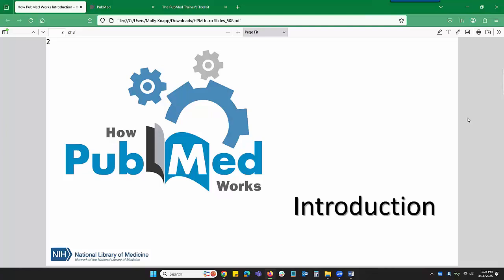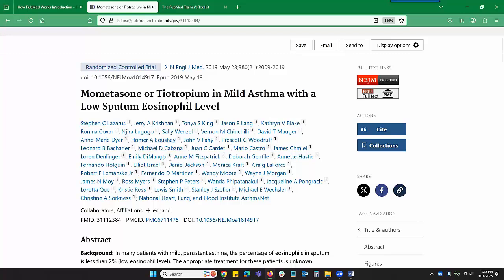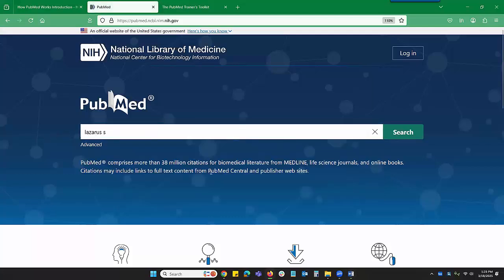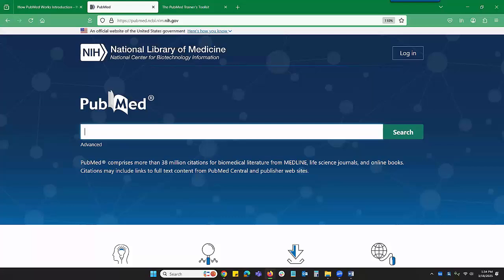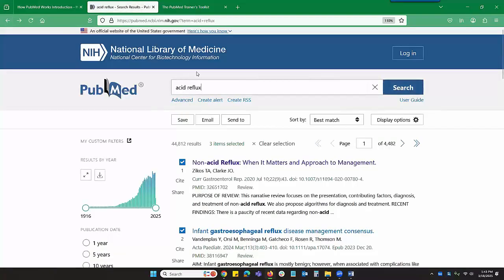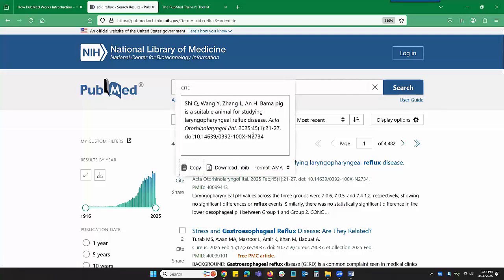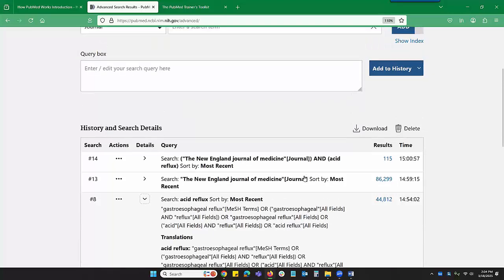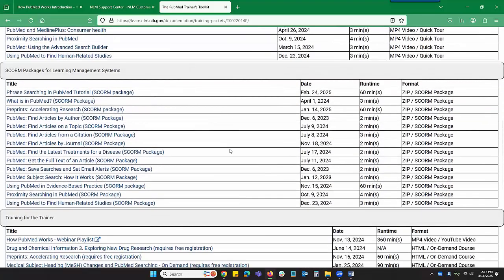How PubMed Works: Introduction. March 18, 2025.